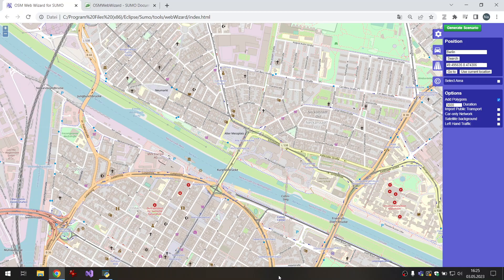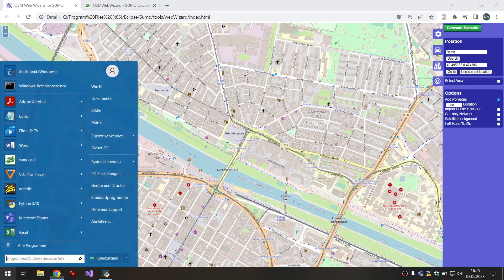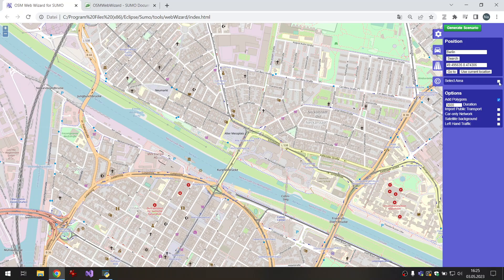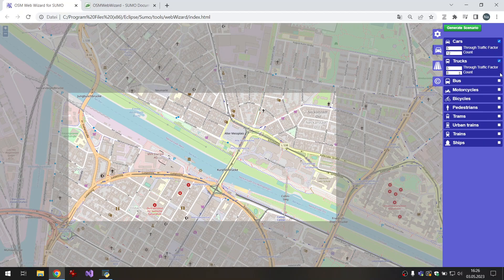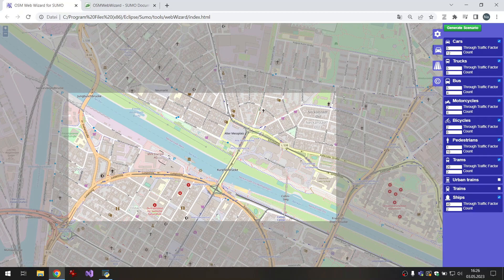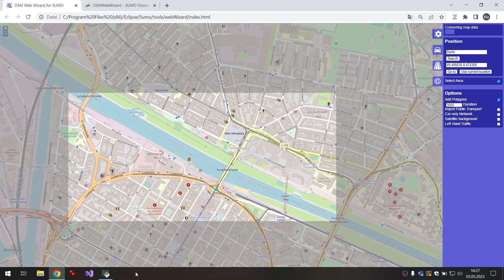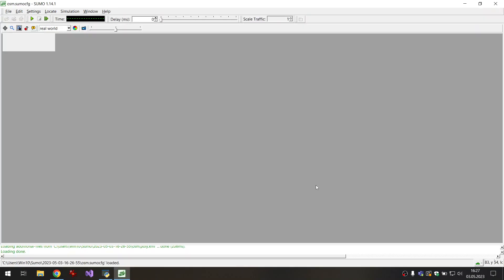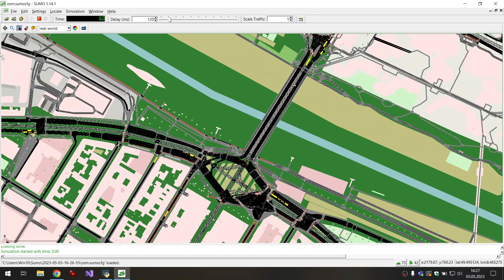SUMO NETEDIT: How to edit networks [Part 1]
This video explains how to export a road network from OSM to use it for a traffic simulation with SUMO. The goal of this tutorial series is to give a quick start into network editing with NETEDIT.